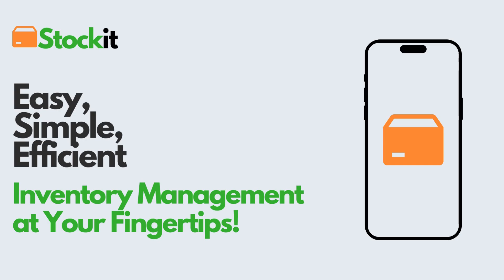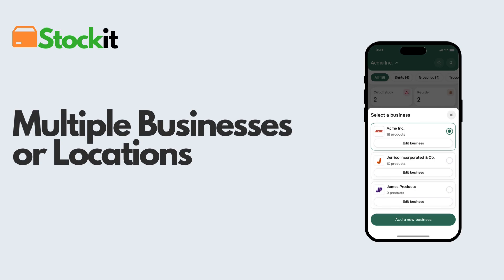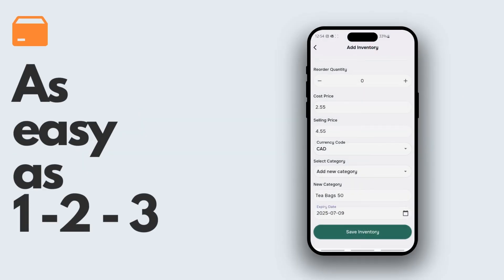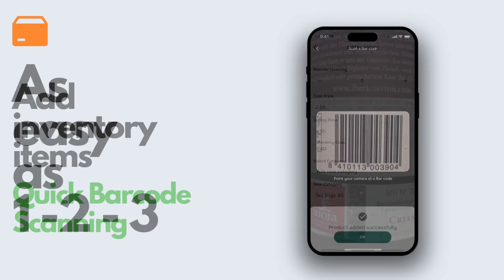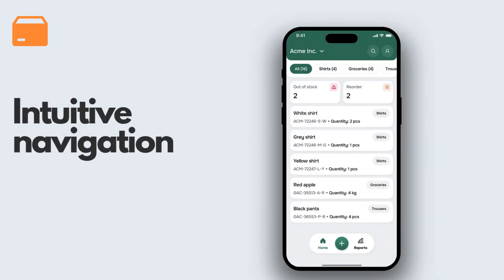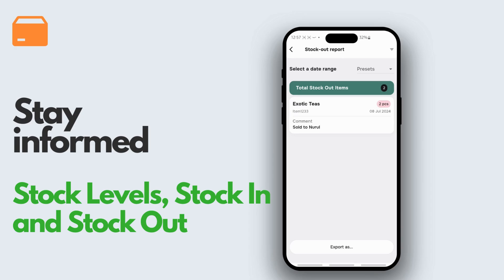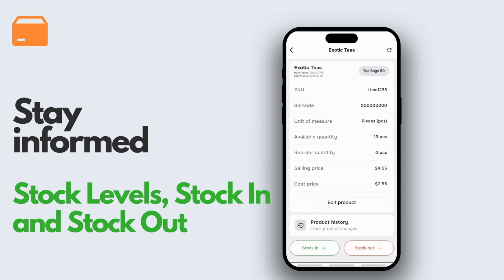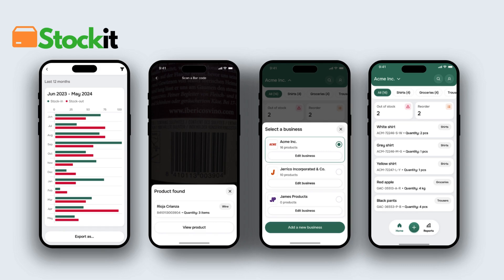StockIt: Easy, Simple, and Smart Inventory Management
Discover StockIt, the inventory management app that makes tracking your stock as easy as 1-2-3. Designed for small businesses and individual users, StockIt offers:

Effortless Entry: Quick barcode scanning and straightforward manual entry mean you’re set up in seconds.
Intuitive Interface: Navigate through your inventory with an app that’s as simple as it is powerful.
Real-Time Updates: Stay informed with live data on stock levels, orders, and sales.
StockIt is your go-to solution for managing inventory without the hassle. It’s the smart choice for those who value their time and want to focus on what truly matters—their business.

Download StockIt now and start simplifying your inventory management today!